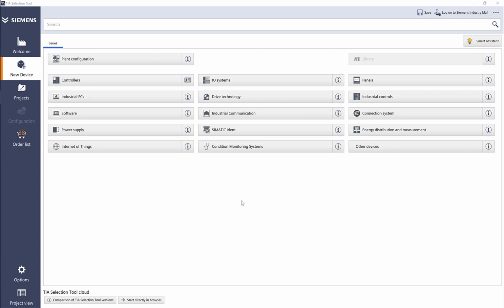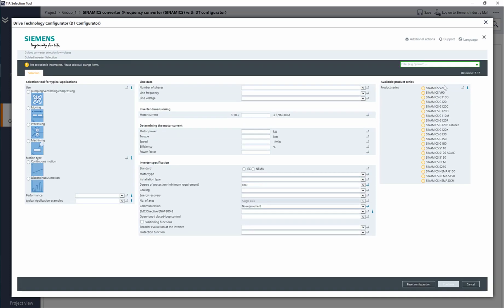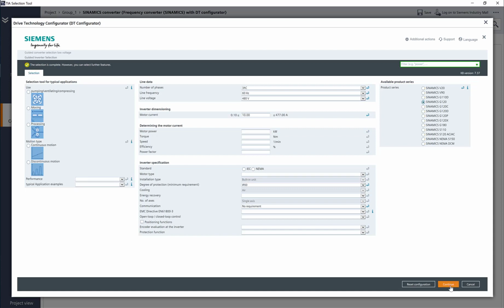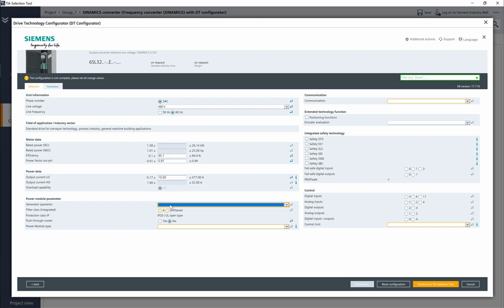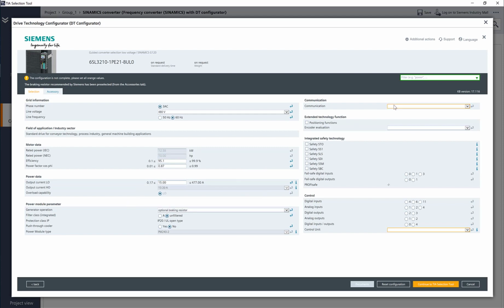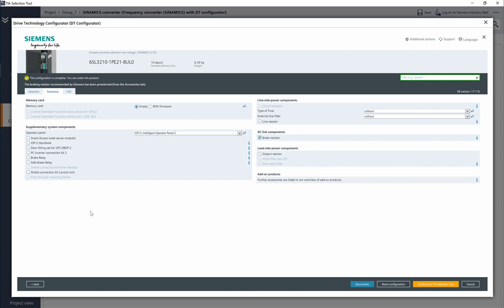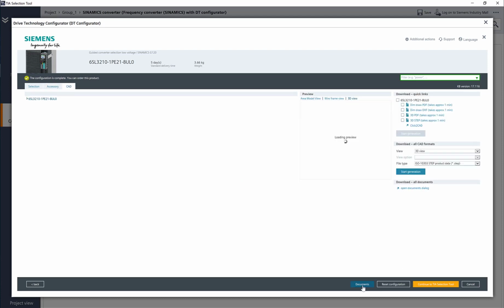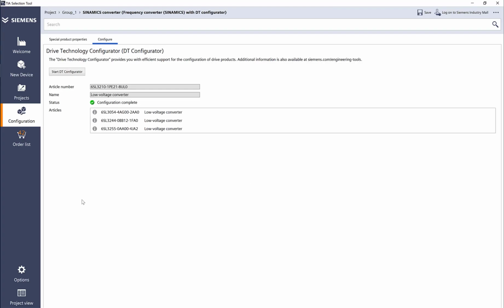SIEMENS | TIA Selection Tool Tutorial: Variable Frequency Drive (SINAMICS G120) | EandM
Part 5: Watch this video to learn how to add Variable Frequency Drives (VFD),  using the Siemens TIA Portal Selection Tool.